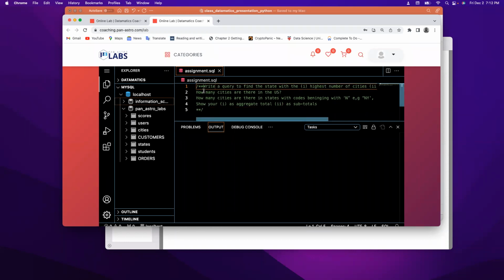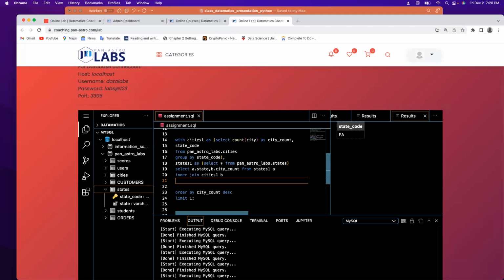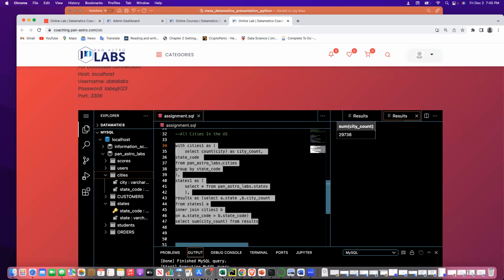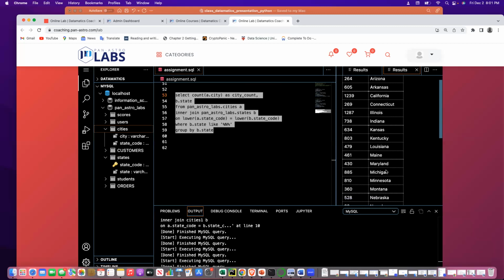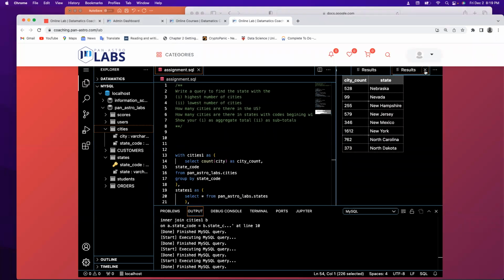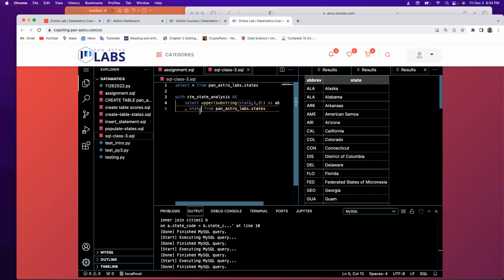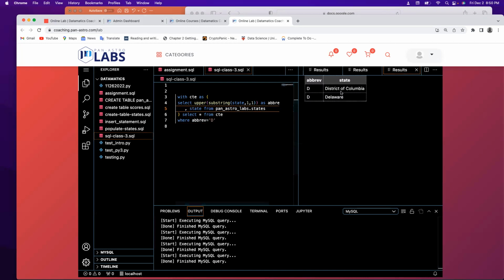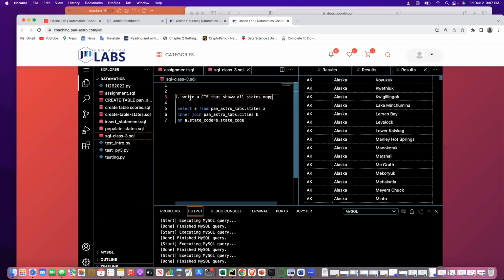Data Manipulation with SQL 20221202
Pan Astro Labs Data Manipulation with SQL